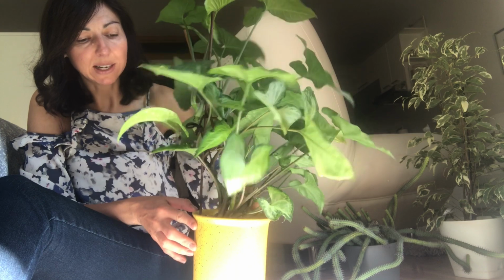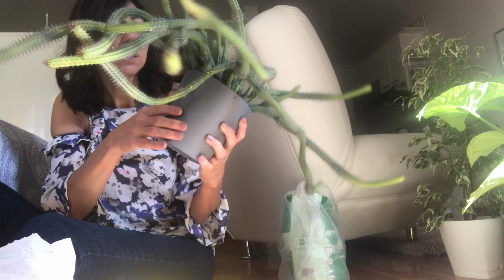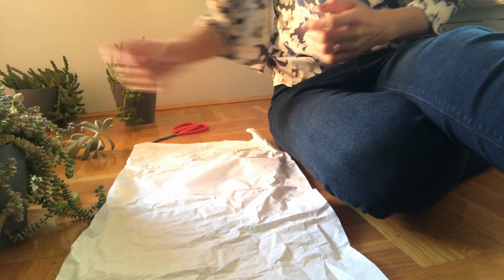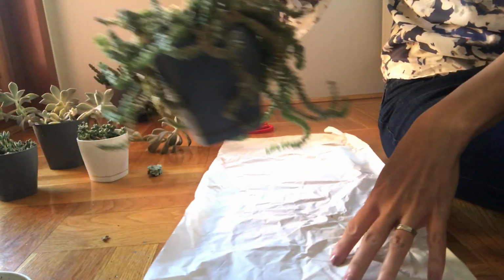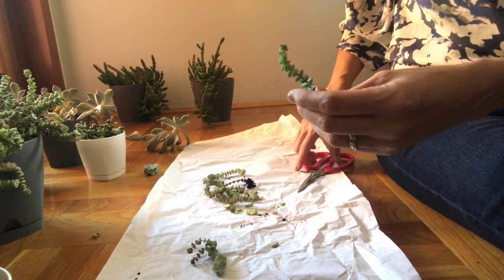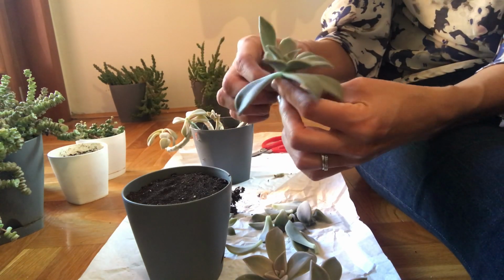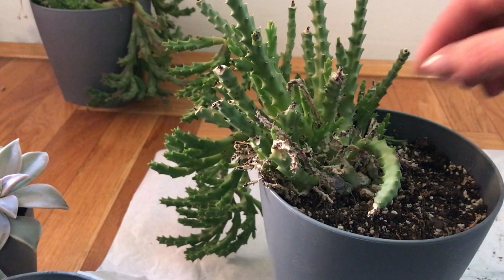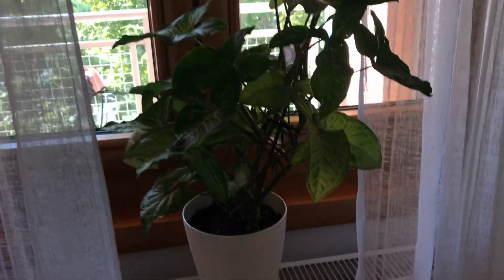How to Differentiate Between Root Rot and Underwatering - Succulent Propagation Projects